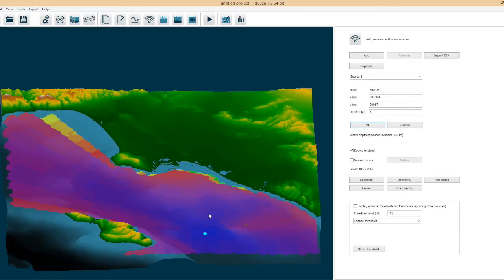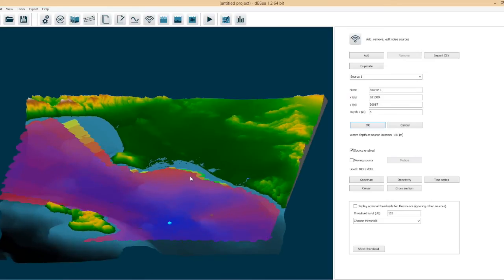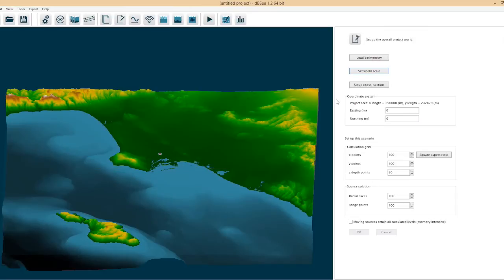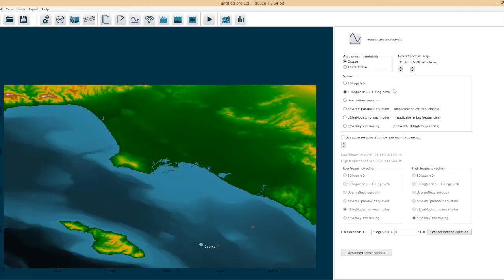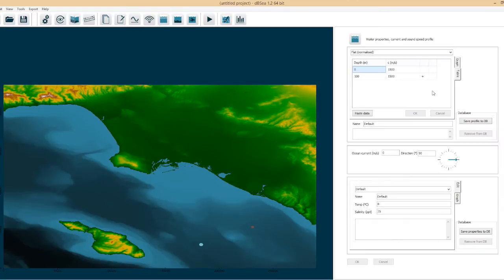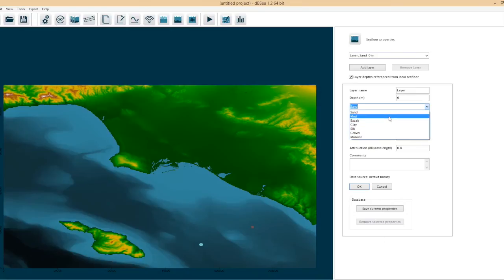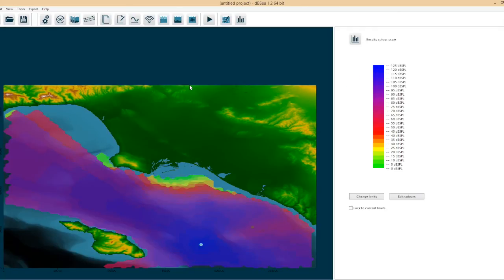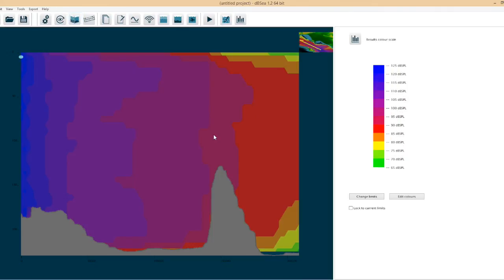dBSea introduction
A brief overview of setting up and solving a simple project in dBSea version 1.2. See dBSea.co.uk for more details